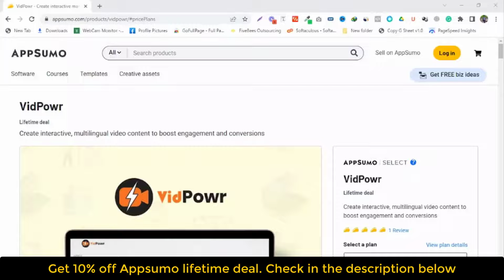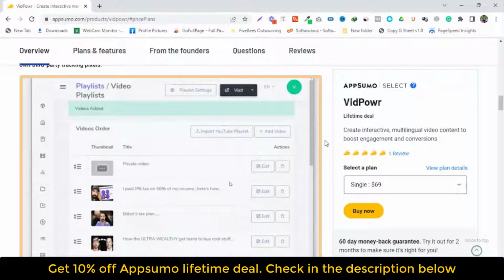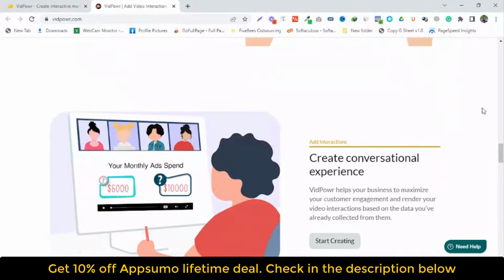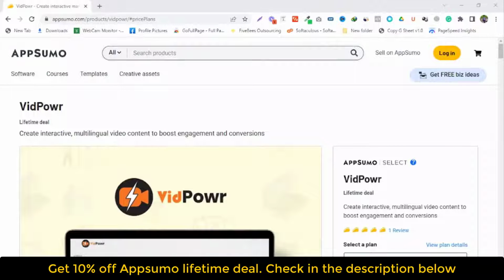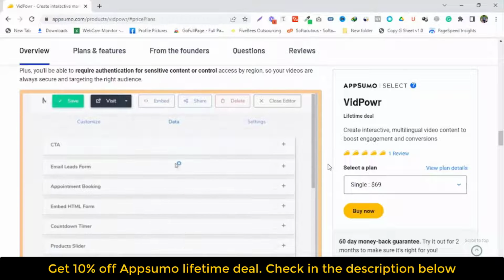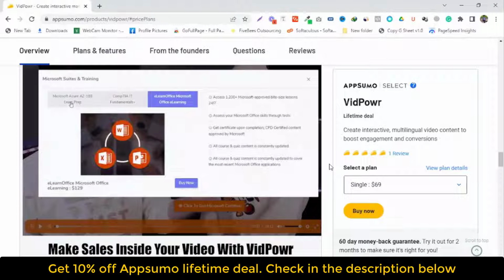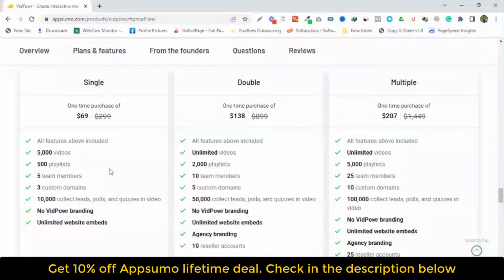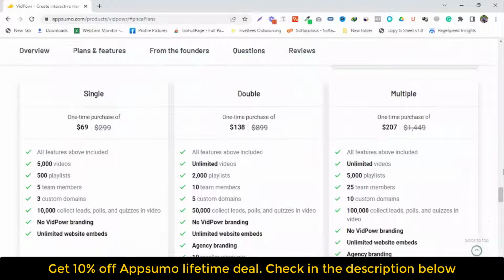VidPowr lifetime deal [$69] | 10% Off Your First Order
VidPowr supercharges your marketing with interactive video content designed to engage viewers, collect leads, and close sales.

Visit the "VidPowr Appsumo Lifetime deal" deal page.